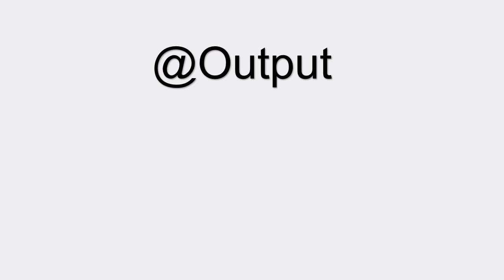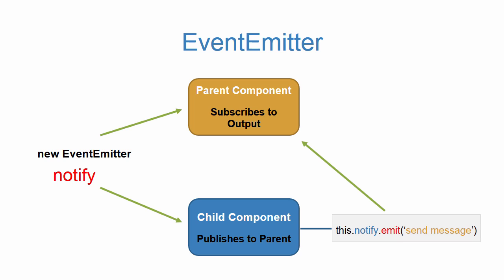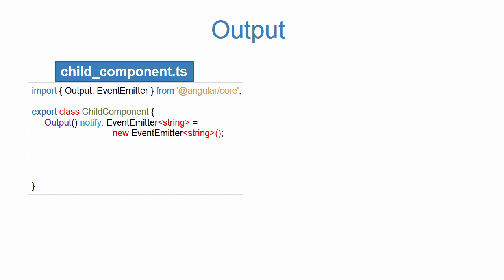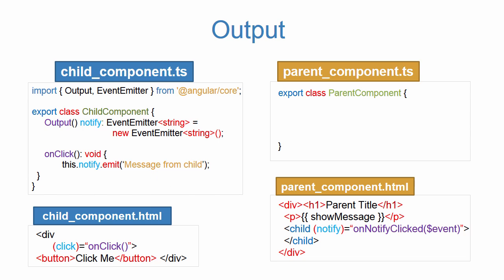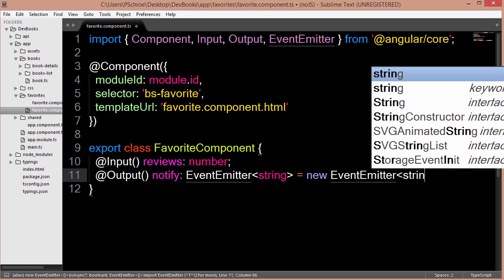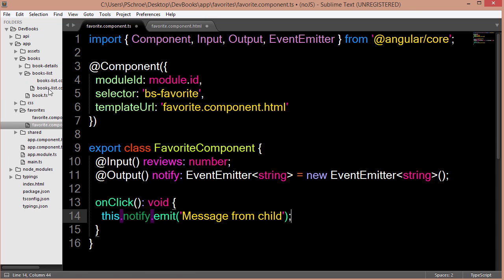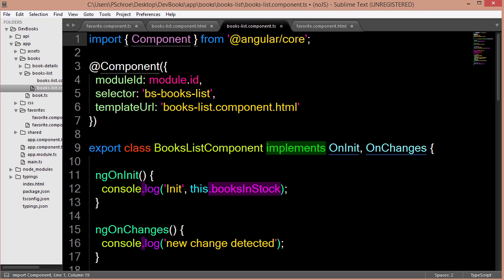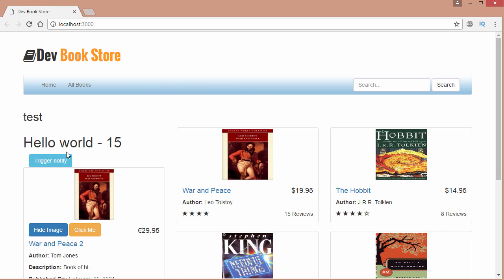Angular 2 - Output and Custom Events with EventEmitter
Outputs are used in order to create custom events that sends data from your component to the outside world.

There’s a few steps involved in creating our Output Event and then using it. So what we want to do is send some information from our nested component to our parent component and then display that information in the parent component.

 So the first thing that we do is create a property assigned to an Output similar to how we created our Input property.  The difference is we’re using an EventEmitter.

 Lets dissect this a bit. An EventEmitter is an object that listens for something to happen and then publishes an event when triggered. This is what’s known as the Observer pattern.

 Say we create a new EventEmitter named notify in our child component. Now, our child component has become a publisher and is going to be used to send data up to its parent using the Emit method.

The parent component now becomes a subscriber to the notify output. This means that when notify has emitted this ‘send message’ string it will be automatically picked up by the parent and can be used in a method defined in the parent component. The process of setting up an Output to send events from child to parent works like this:

 First, we open up our child component file and we import Output and EventEmitter from angular core. Then we define an Output with a decorator followed by a property name. In this case, we’ll use the name notify. Notify is of Type EventEmitter. So remember EventEmitter is an object and since its an object it also has a type and that’s what these greater than less than symbols known as a Generic are doing, its setting this EventEmitter to a type of String.
 So generic is a feature of Typescript that simply defines the Type of an instance such as an object instance or function instance.
 So we set notify as type EventEmitter and set it equal to a new instance of EventEmitter that is of type string and then we invoke our EventEmitter using parenthesis.  We’re using a type of string here because we’re going to be emitting a value that is a string. But EventEmitters can be of type any. They can be of type String, Number, Boolean or Interface for example.

 Now we need to setup a method that does something with our Output property. So in our child component HTML, when a user clicks a button, we’re going to trigger the onClick method.
 The onClick method will in turn use our notify property and emit a string of ‘Message from child’.

 Now, there’s 2 steps we need to take in our parent in order to display our child’s message.  The first is in our parent HTML file. So inside the child selector, we need to wrap our notify property in parenthesis.  This is our event watcher that gets triggered anytime someone clicks this button in our child.

 We then set this equal to a method we’ll create inside of the parent.  This dollar sign event parameter stores whatever has been emitted from the child, in this case its going to store the ‘Message from child’ string.

 Now in our parent we create the onNotifyClicked method. Then inside here we’re just going to set the message we received equal to a property called showMessage.

Then we can display our message using interpolation inside our parent HTML file. So, when somebody clicks this button in our child component, we’ll see the string ‘Message from child’ inside of this showMessage property inside of our parent. Now lets walk through this process inside of our application.